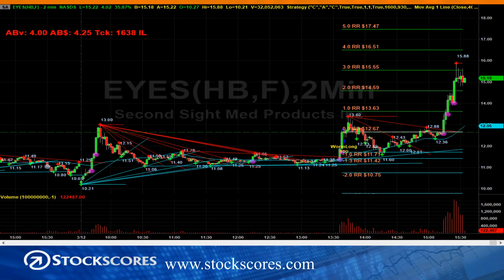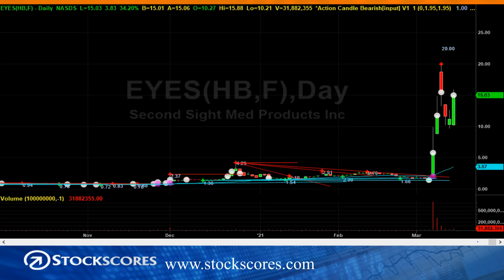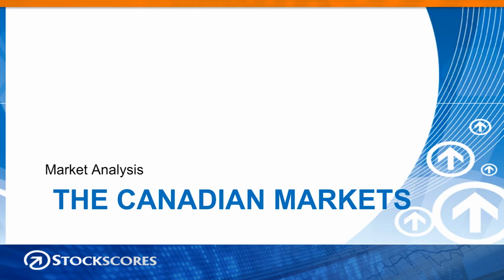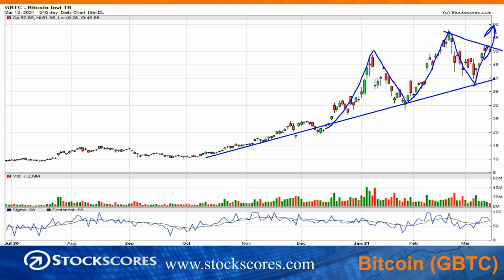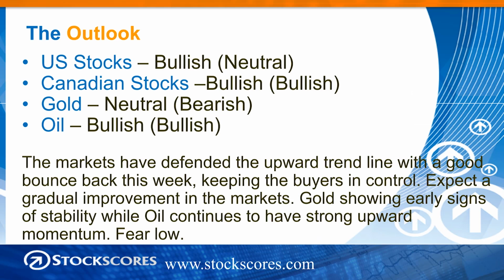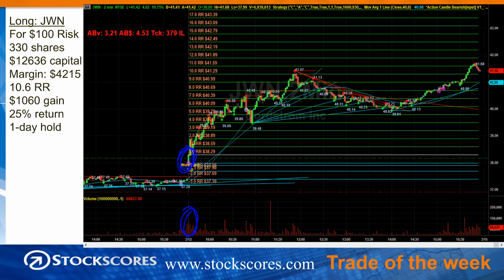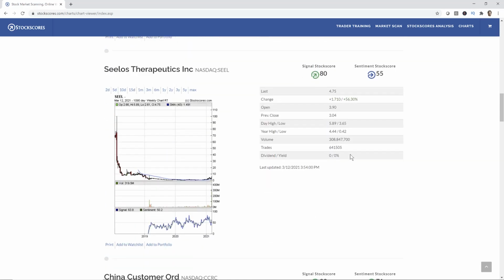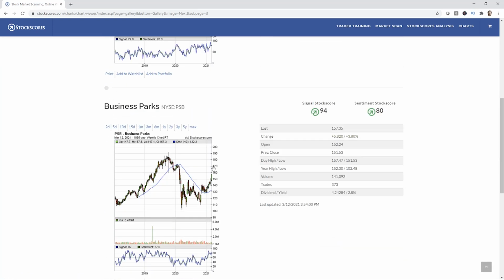Day, Swing or Position Trading - What is Best for You?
Day, swing and position trading are the three main styles of stock trading but which one is right for you? This week, I discuss the characteristics of each and some of the things you should think about when defining your stock trading focus. Then, I do my analysis of the US and Canadian stock markets, the US Dollar, Bitcoin, Gold, Oil and the VXX fear chart. I look at the day trade of the week on JWN and show how longer-term traders can use the Market Scan to find investment opportunities.